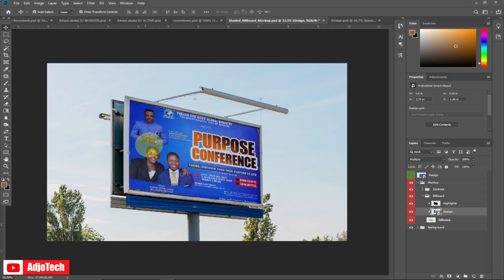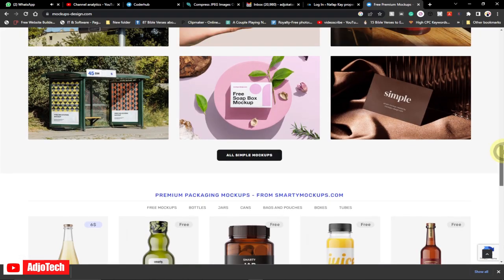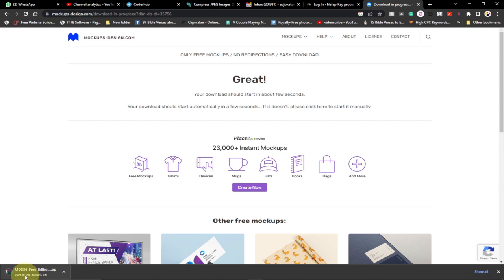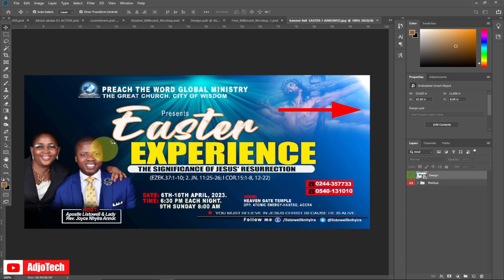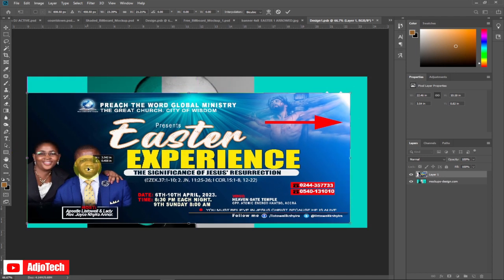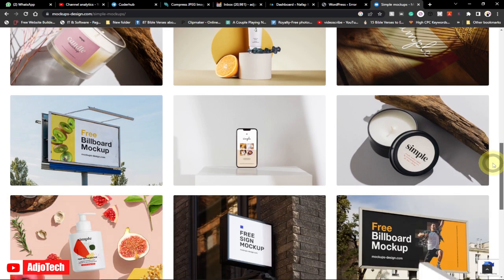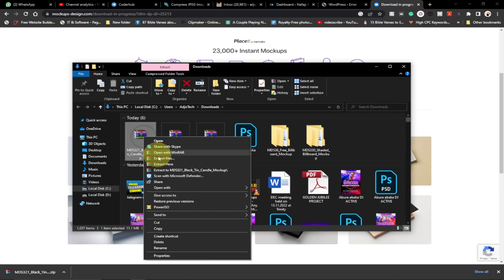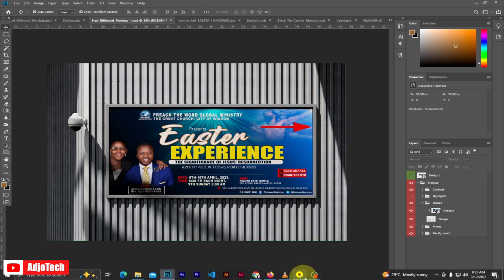Top Free Mockup Websites: Download High-Quality Mockups for Your Projects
Discover the best free mockup websites in this comprehensive guide! We've curated a list of top resources where you can download high-quality mockups for all your design projects. Whether you're a graphic designer, web designer, or just someone looking to enhance their presentations, these websites offer a wide range of mockups to suit your needs.

In this video, we'll explore each website, showcasing the variety of mockups available, and provide tips on how to effectively use them in your projects. From branding and packaging to website and app design, these free mockup resources will help you elevate your work and impress your clients.

Don't miss out on this essential guide to the top free mockup websites!

3d logo mockup
Best Mockups Website
Download Any Mockups For Free
Download High-Quality Mockups for Your Projects
free logo mockup
free mockup download
free mockups
how to download free mockups
logo mockup photoshop